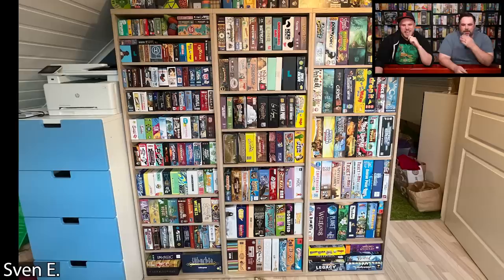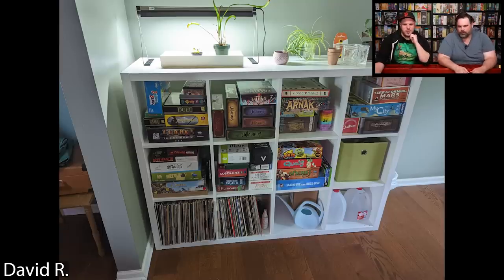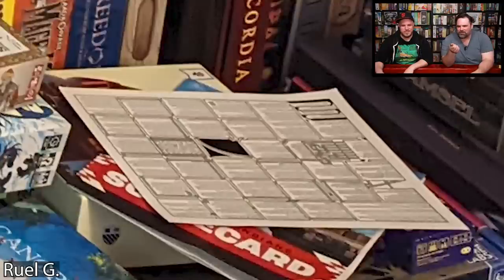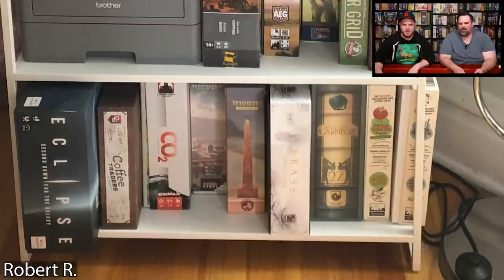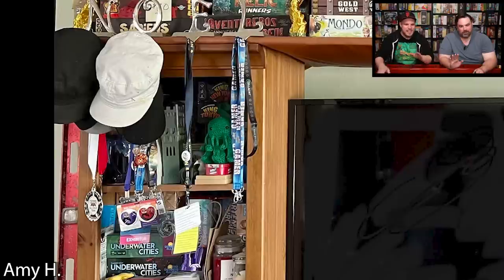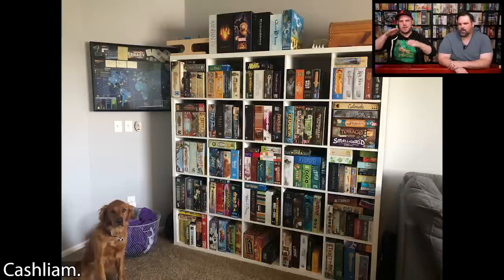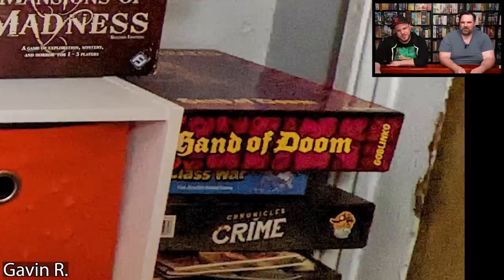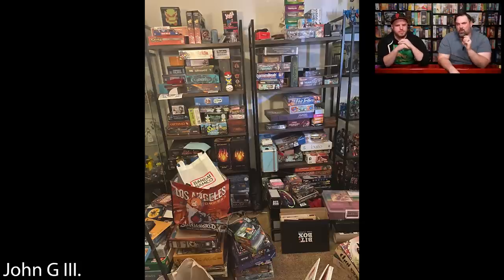ROASTING your Board Game Shelves!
Want to see more Roasts? Check out All You Can Board who have done some great ones too!

Prepare to get ROASTED ya butts! Y'all thought you were safe, that your shelves were perfect. Well you were wrong! We out here roasting people's board games shelves!

If you want your shelf to get roasted, picture of your shelf to this email!: